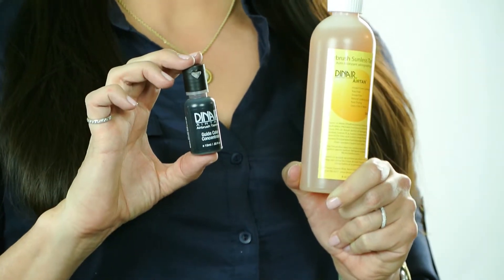Dark Airtan & Guide Colour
Airbrush Sunless Tanner 8oz. and AirTan Guide Colour .5oz

Instant even coverage
Rub free
Natural looking
Lasts over a week
8 oz. will tan 8 bodies
*Mix AirTan with AirTan Guide Colour to temporarily intensify tan colour so you will have instant tan and use as a guide for smooth, even application.